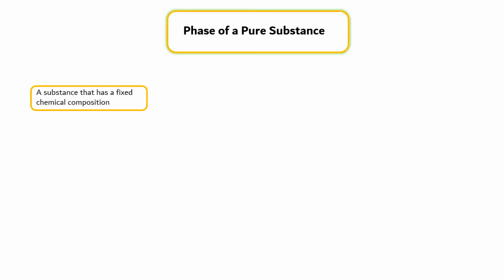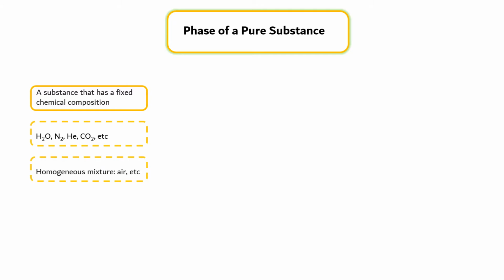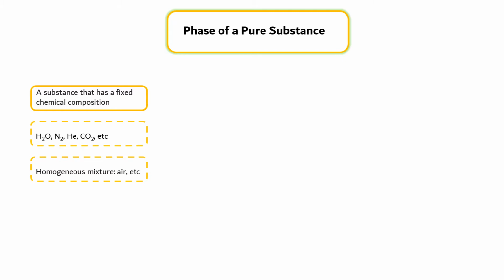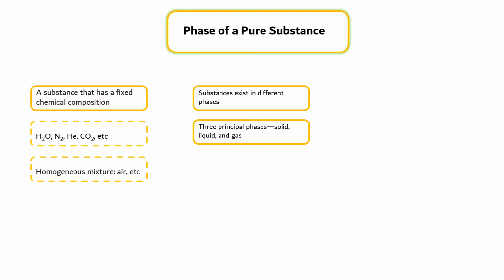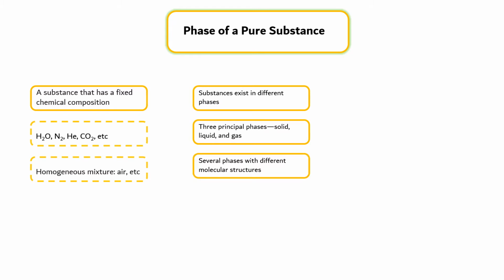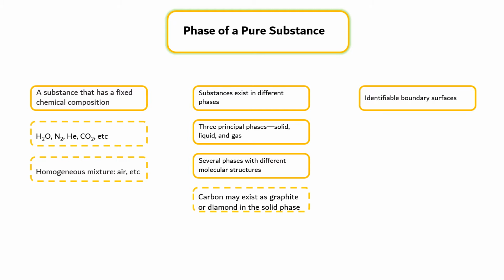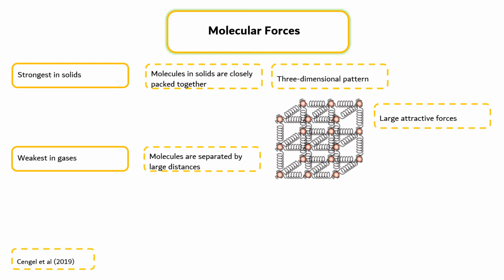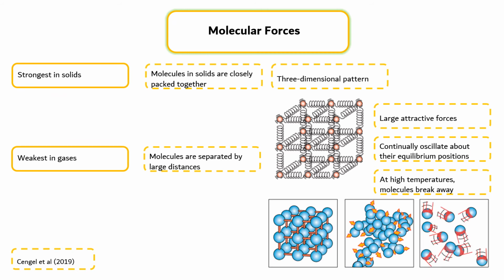BE2103 Thermodynamics in Biosystem_Module 4 Segment 1